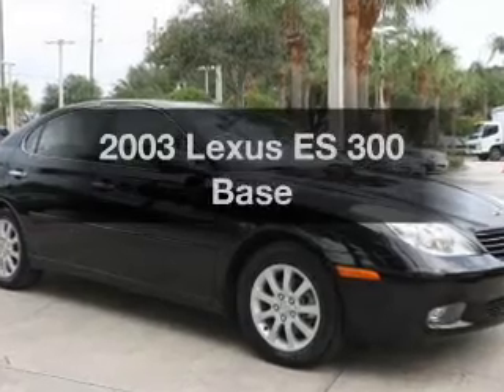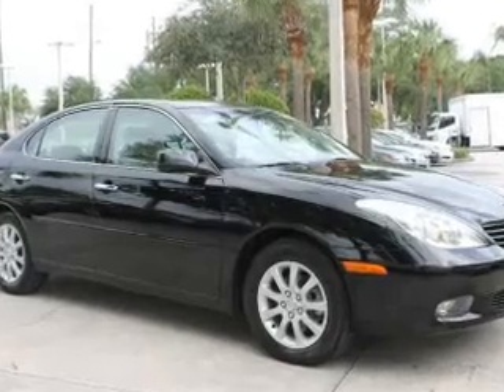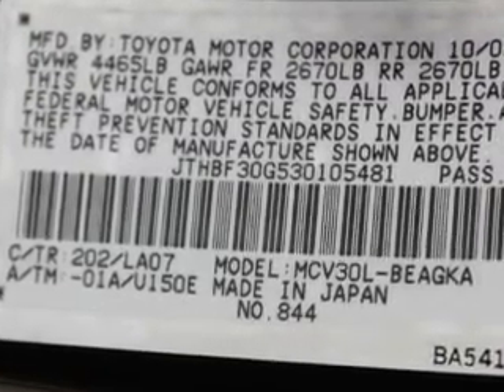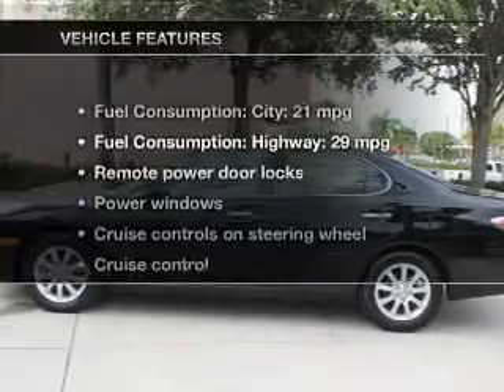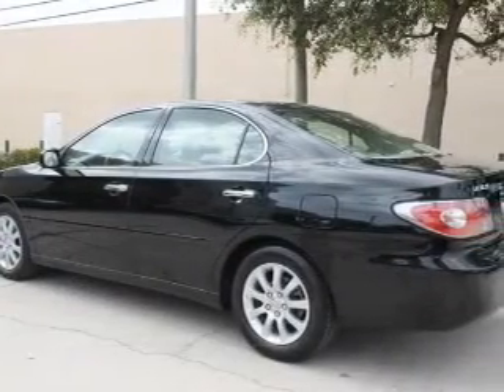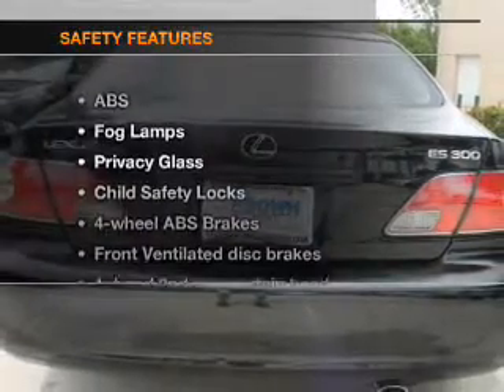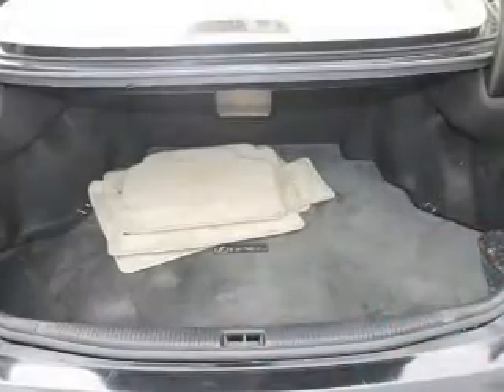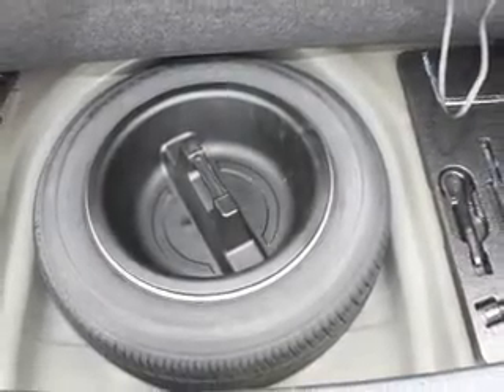2003 Lexus ES 300 - Clearwater FL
Year: 2003
Make: Lexus
Model: ES 300
Trim: Base
Engine: 3.0 liter 6 cylinder 24 valve
Transmission: 5-Speed Automatic
Color: Black Onyx
Mileage: 88127
Address:
18911 US. 19 N.